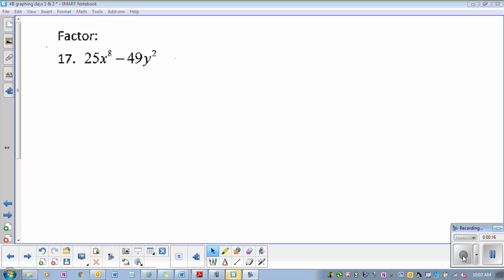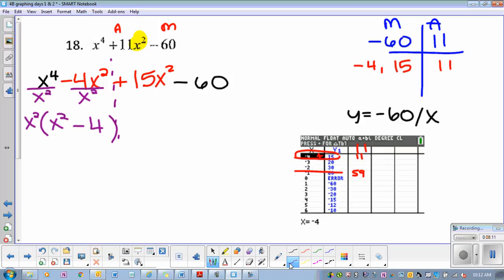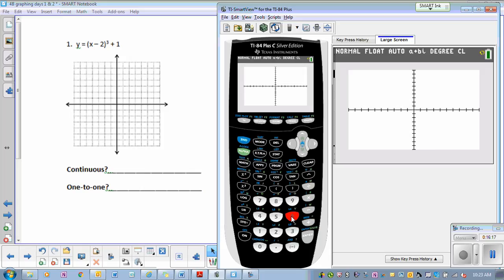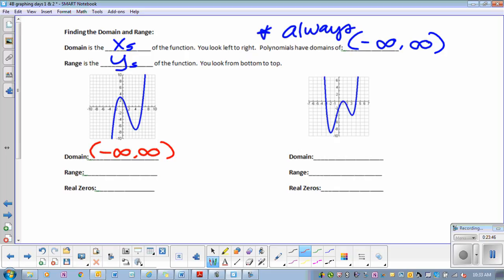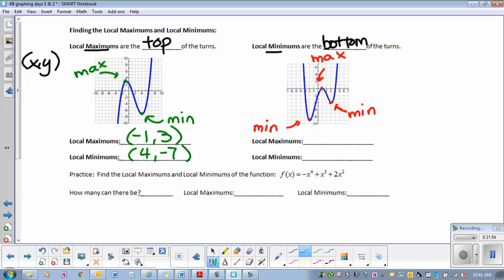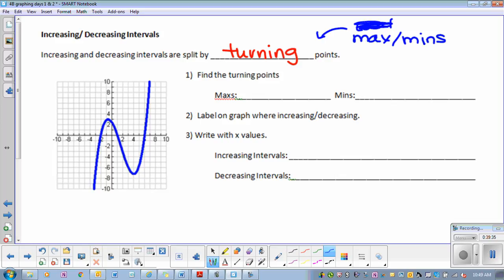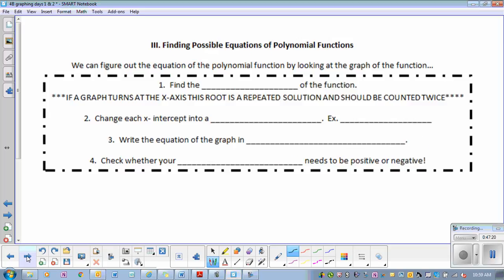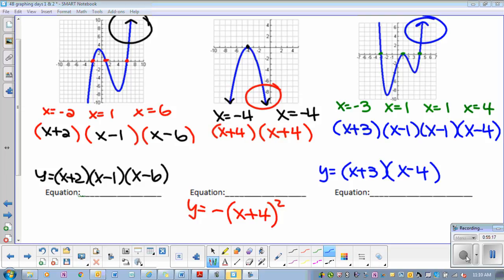Jan5 u4b day2